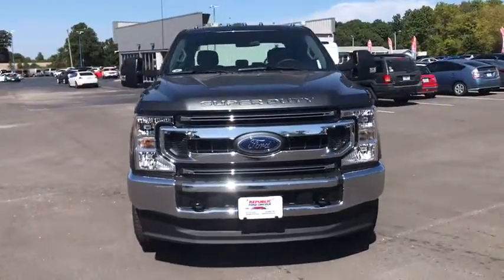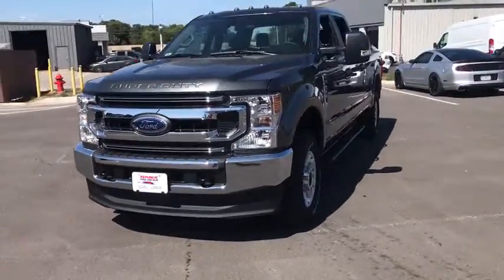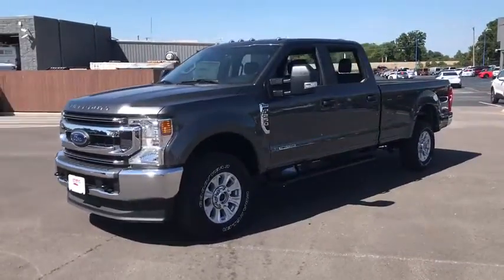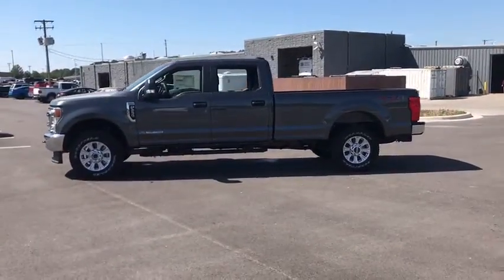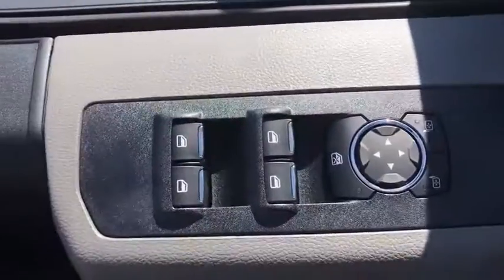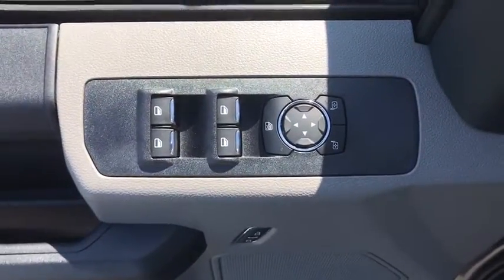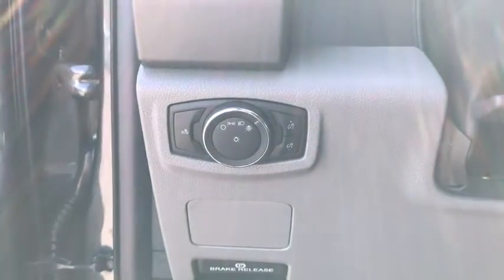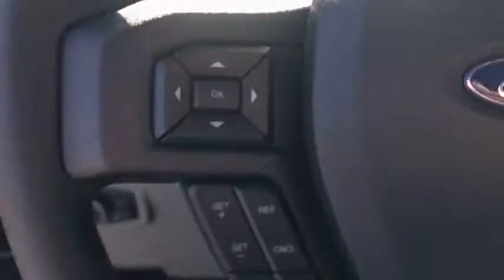2020 Ford F-250SD Republic, Springfield, Ozark, Nixa, Bolivar, MO LEE06409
Magnetic New 2020 Ford F-250SD available in Republic, Missouri at Republic Ford. Servicing the Springfield, Ozark, Nixa, Bolivar, MO area.

Republic Ford
1740 U.S. Hwy 60 E

**FREE NATIONWIDE LIFETIME POWERTRAIN WARRANTY** **EXPRESS CHECKOUT** **NO HOOKS NO GIMMICKS!** **Experience EXPRESS CHECKOUT! Click it to BUY from the comfort of your home! Like It Click It Buy It! EXPRESS CHECKOUT!** $5155 off MSRP! F-250 SuperDuty XL 4D Crew Cab Power Stroke 6.7L V8 DI 32V OHV Turbodiesel 10-Speed Automatic 4WD Magnetic Metallic 5th Wheel/Gooseneck Hitch Prep Package Advanced Security Pack Bright Chrome Grille Camper Package Chrome Front Bumper Chrome Rear Step Bumper Electronic-Locking w/3.31 Axle Ratio FX4 Off-Road Package GVWR: 10000 lb Payload Package Hill Descent Control Manual Telescoping/Folding Trailer Tow Mirrors Off-Road Specifically Tuned Shock Absorbers Order Code 600A Power Equipment Group Power Front & Rear Seat Windows Power Locks Power Tailgate Lock Rear Stabilizer Bar Remote Keyless Entry Steering Wheel-Mounted Cruise Control STX Appearance Package Unique FX4 Off-Road Box Decal Wheels: 18 Sparkle Silver Painted Cast Aluminum. 2020 Ford F-250SD XL Magnetic Metallic Power Stroke 6.7L V8 DI 32V OHV Turbodieselbr2018 AND 2019 PRESIDENTS AWARD WINNER! We strive to make your experience with Republic Ford an excellent one  for the life of your vehicle. Whether you need to Purchase Finance or Service a New or Pre-Owned Ford youve come to the right place. Advertised prices include current applicable Ford Factory rebates and Ford Motor Credit rebates. *Advertised pricing may not be applicable with incentivized interest rates.* All customers may not qualify for all incentives listed Price includes: $1000 - Special Package Retail Customer Cash. Exp. 09/30/2020 $500 - F-Series Retail Customer Cash. Exp. 09/30/2020